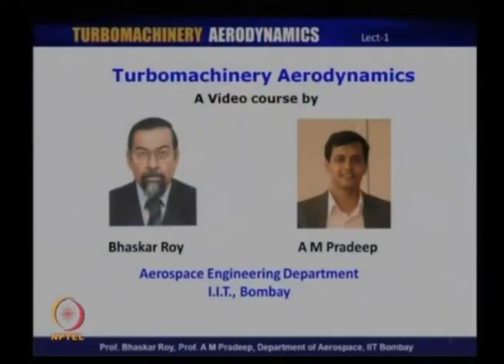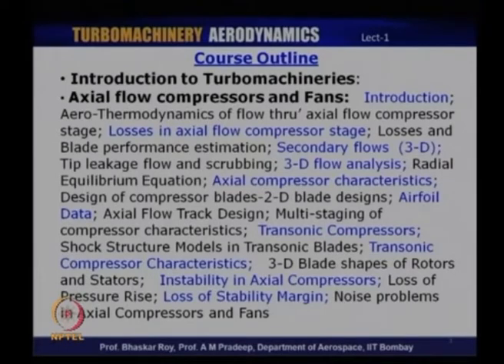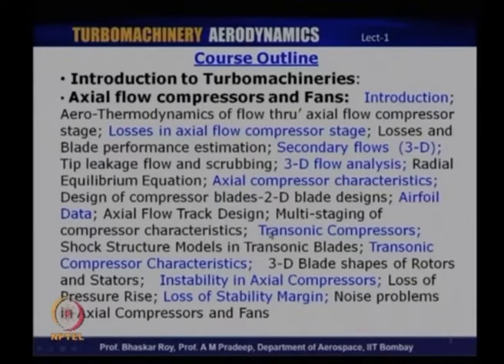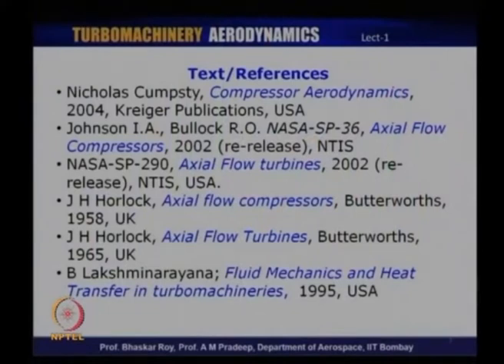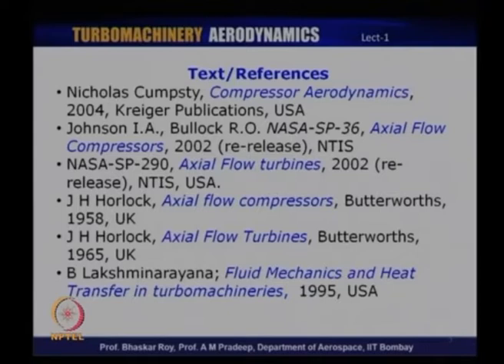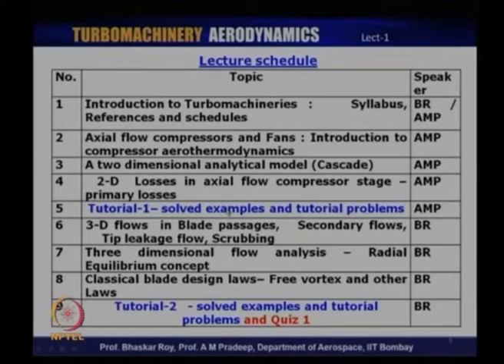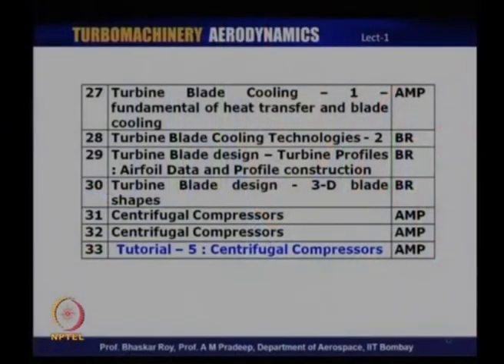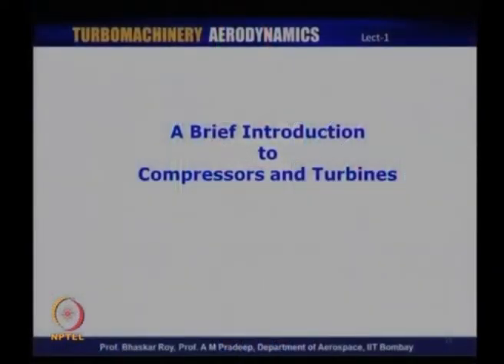Lec 01: Introduction to Turbo machines Syllabus, References and Schedules